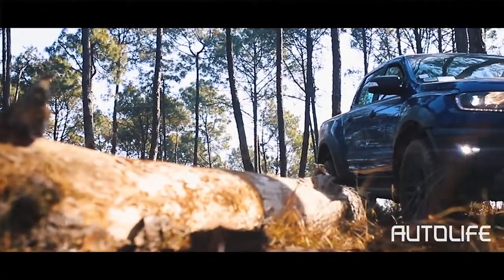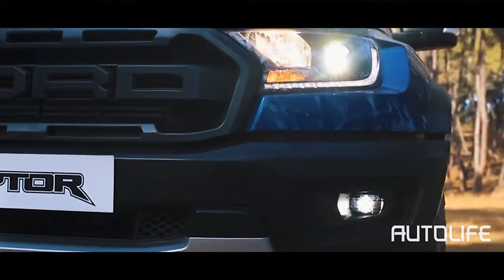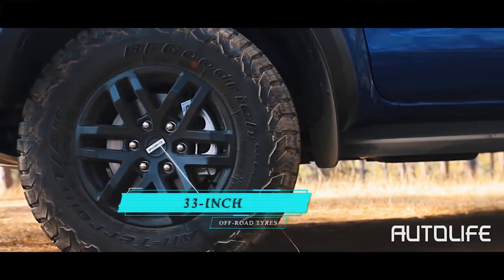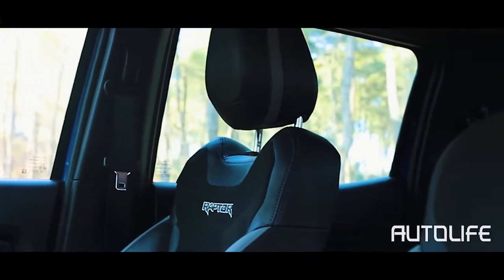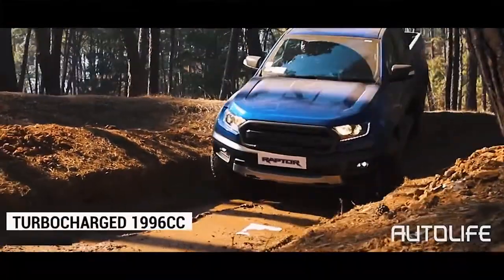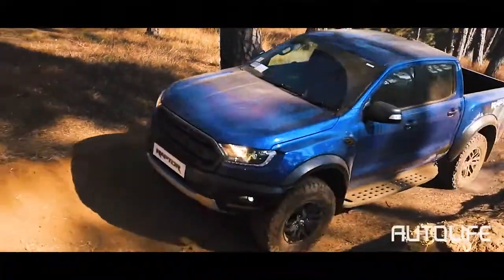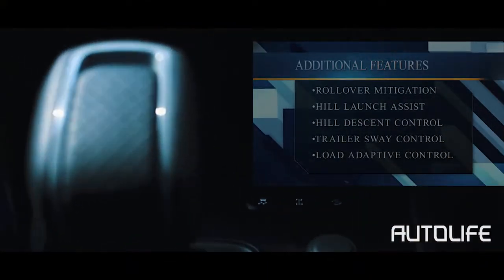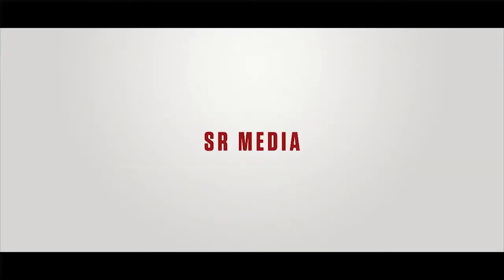Ford Ranger Raptor 2018 Review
Ford Ranger Raptor 2018 reviewed by "Autolife Nepal".

Ford Ranger Raptor. The first-ever factory-built, off-road performance pick-up truck, engineered for all terrains. This is no ordinary pick-up. This is a super pick-up. Ford Ranger Raptor Build Ford Tough.

Video Credit: Autolife Nepal